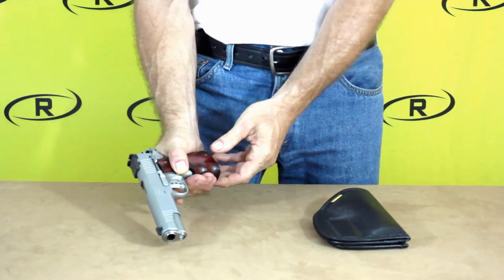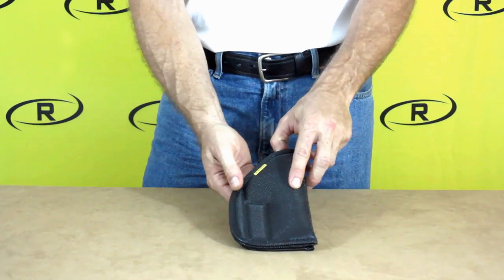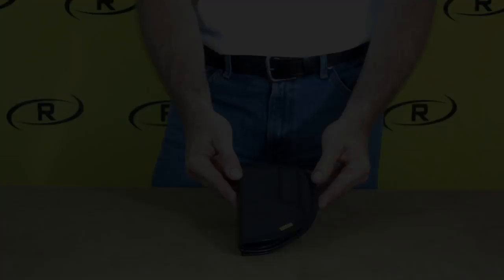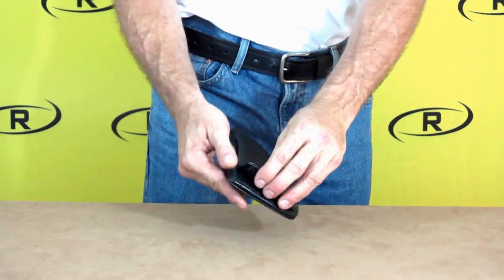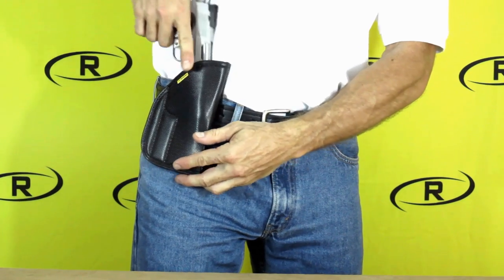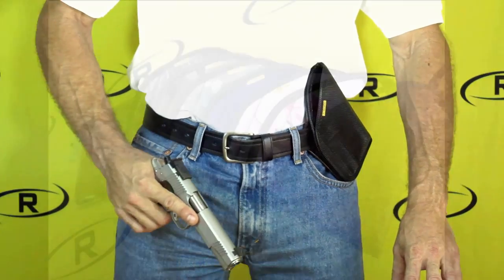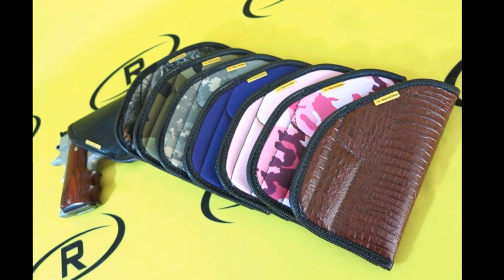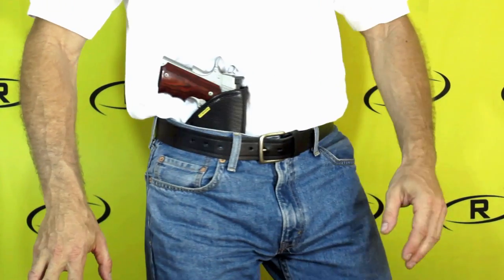Remora OWB Holster